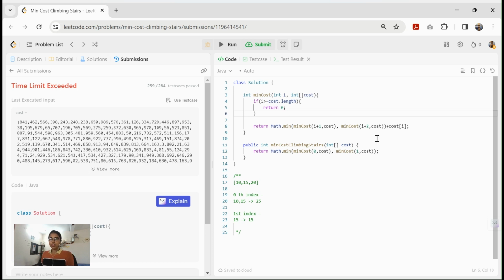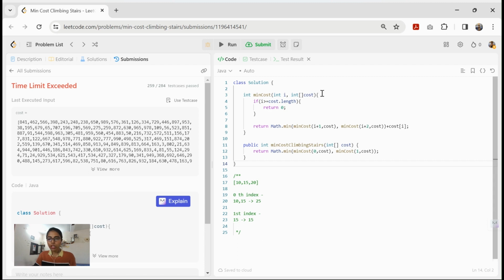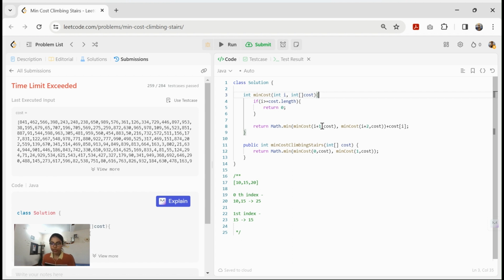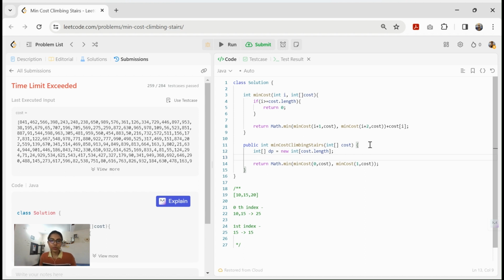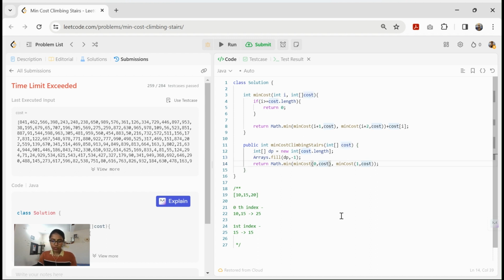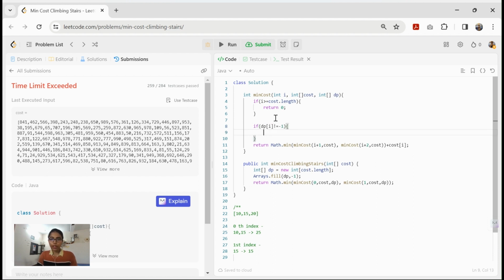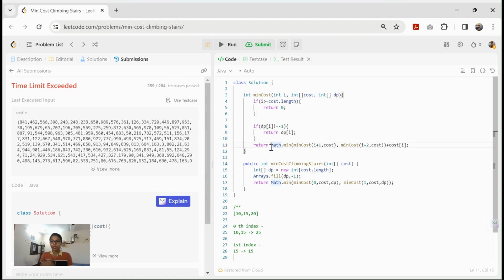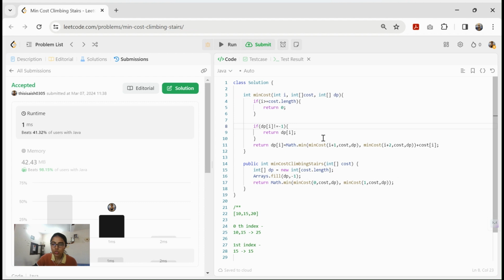LC-746 Minimum Cost Climbing Stairs:Optimised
Hi Everyone, checkout this video for the optimised DP O(n) solution for the above problem.